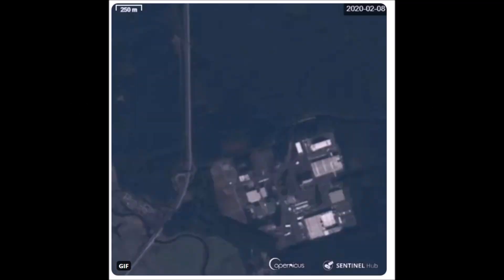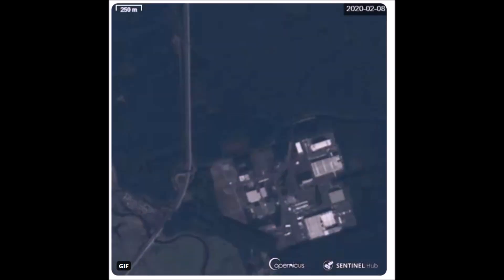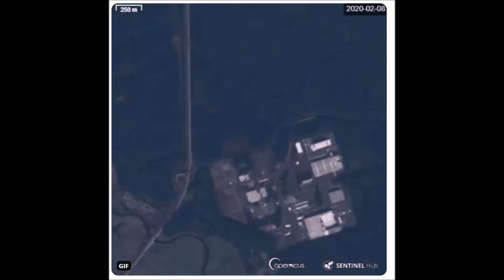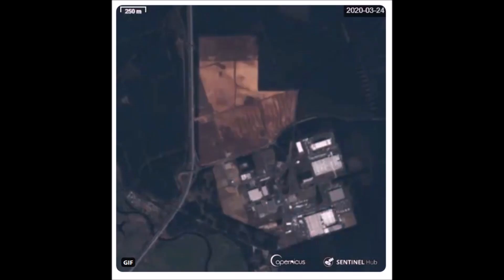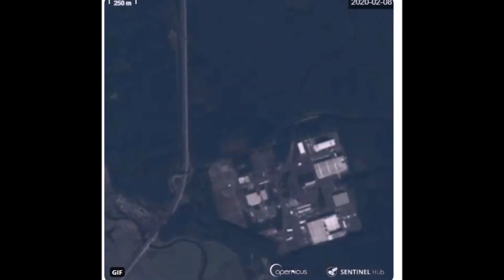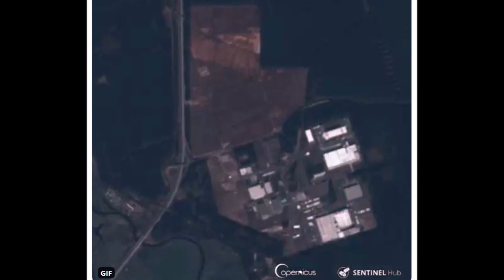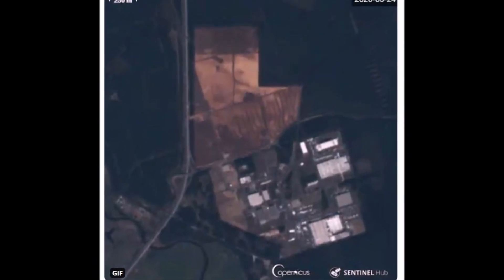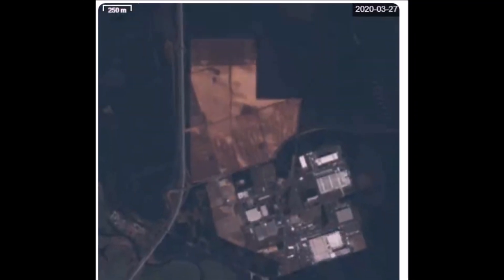Satellite Images of Tesla Giga Berlin Show The Changed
Today we can take a look at Tesla Giga Berlin from the space. These unique satellite images show how Giga Berlin has changed in the past two months.

Take a look at Tesla's Gigafactory 4 from space with images from Feb. 8, March 14, March 24, March 27 and April 1.

I thank our friend Albrecht who tweets and for providing these images from the European Space Agency.

Albrecht writes "Copernicus is a program by ESA that provides public real-time data in different bands on a regular basis. The Sentinel 2 satellite delivers true color pictures so we can compare with a bit of hope (clouds) the different GigaBerlin stages. GIF created with sentinel_hub."